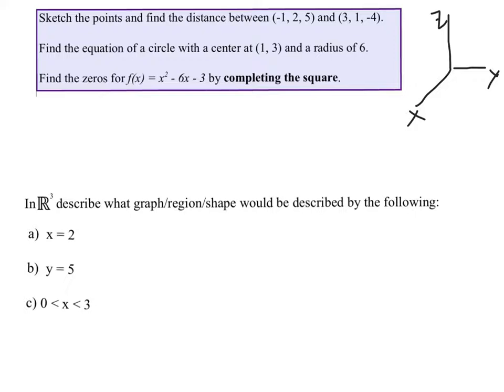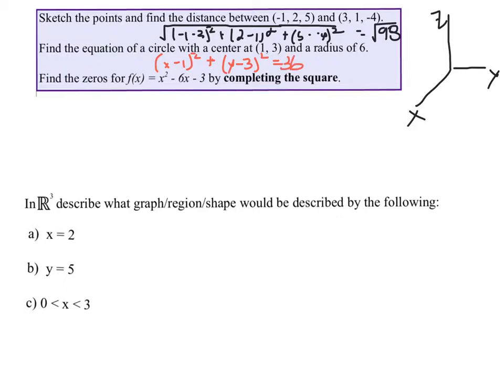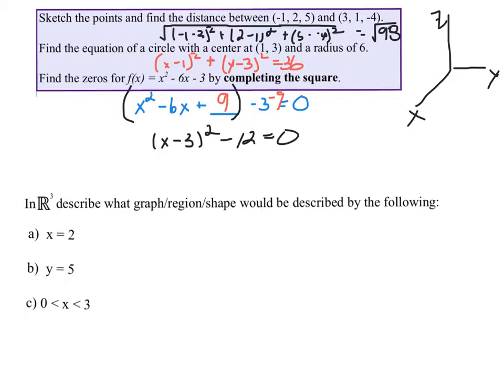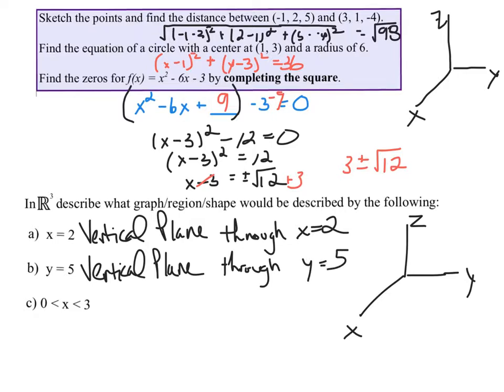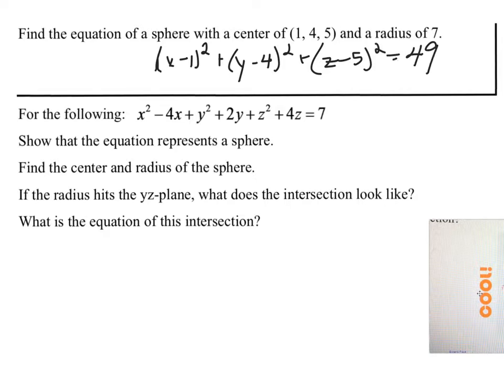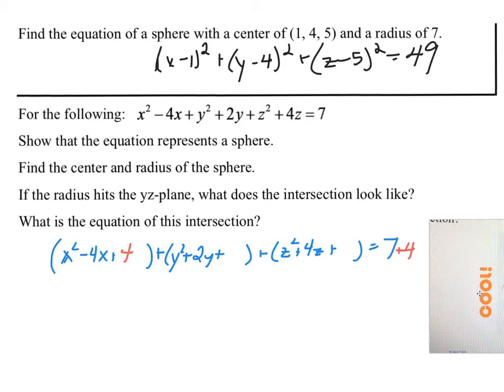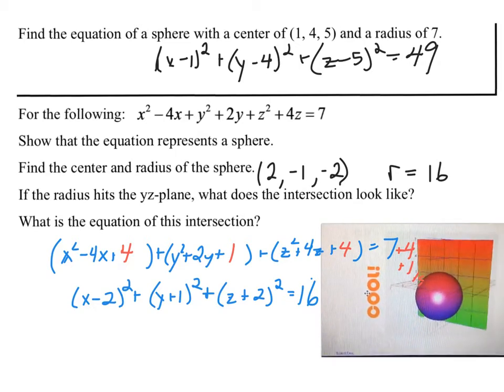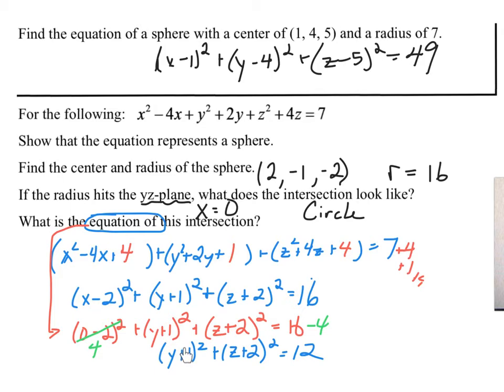MAPS Day 2